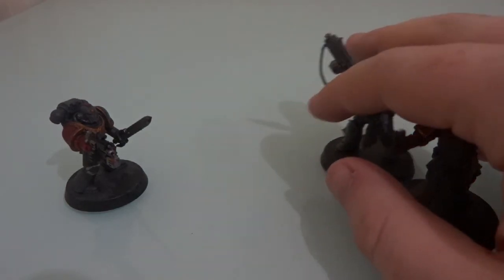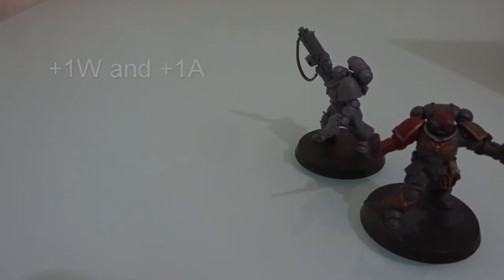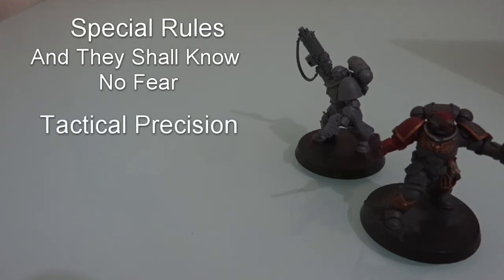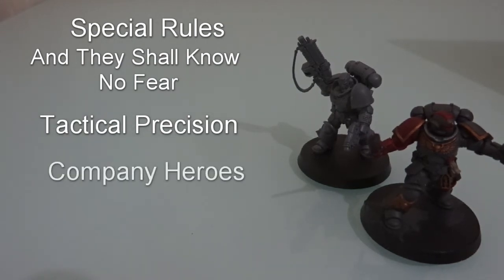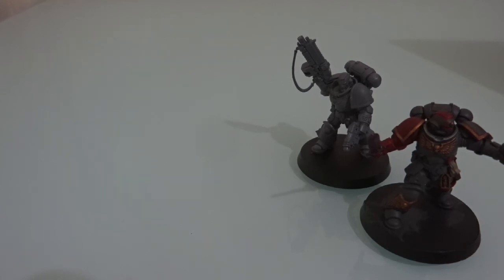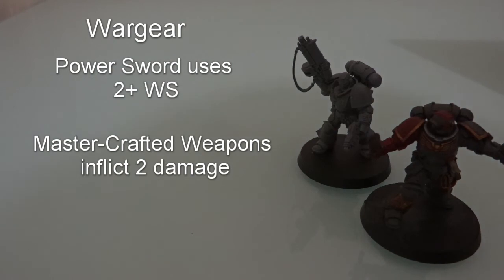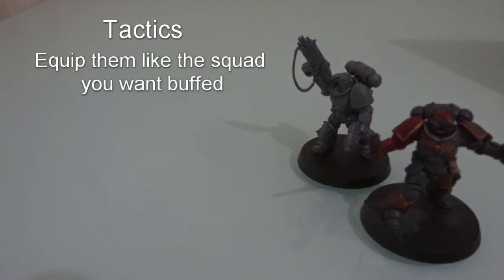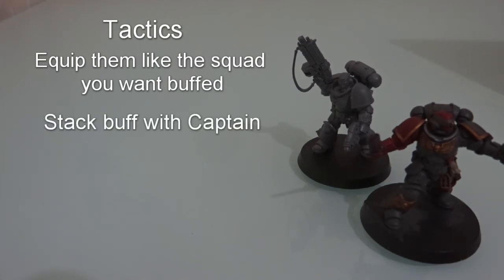Primaris Lieutenants Tactics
Tuesday tactics returns and this time we're going to be looking at the Primaris Lieutenants and how to effectively use them on the battlefield.